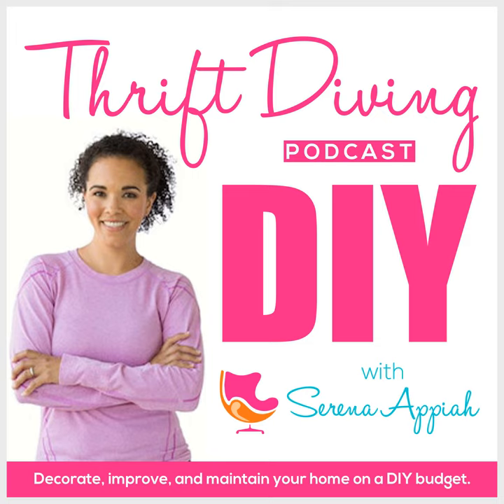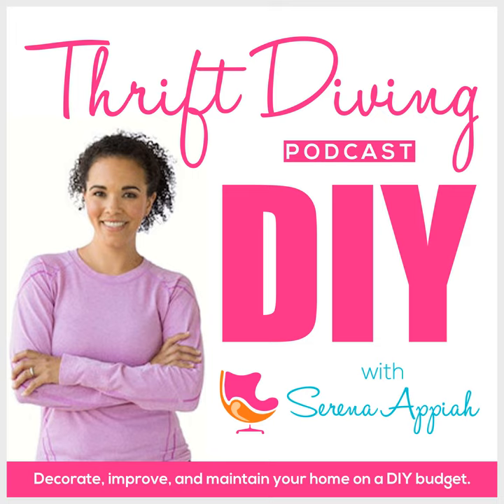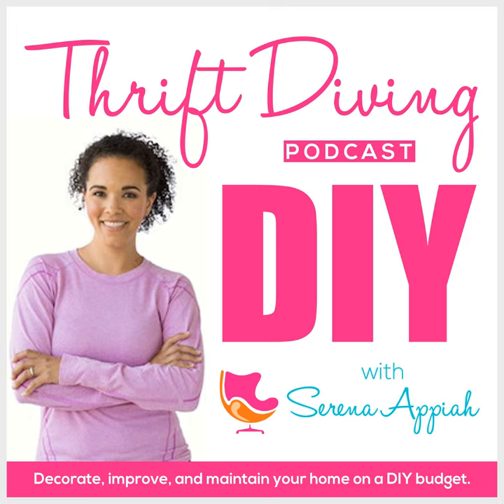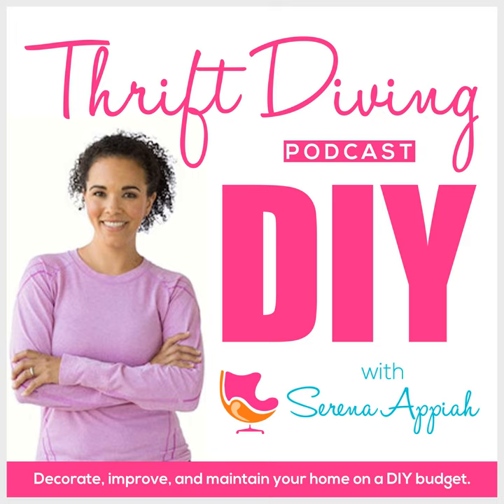How $400,000 in Habitat ReStore Sales (and Volunteers, Sweat Equity!) Fuels Affordable Homes for ...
How does a non-profit like Habitat for Humanity do such incredible work to provide affordable housing to families? Through its volunteers, donations, and the money raise through its awesome ReStore thrift shops sales, of course! This week I sat down with Jeff Dee, President and CEO of Habitat for Humanity Metro (the local affiliate here in Maryland, DC, and Virginia) to talk about how Habitat for Humanity got started, how they design their homes for maximum efficiency, how it selects  families  to buy a Habitat home, the nurturing provided for these homebuyers, why volunteers are the lifeblood of this non-profit, and how and why you should consider volunteering with Habitat (even if you have no building experience).

MENTIONED

• $500 designer chair I bought from ReStore (Galanter & Jones Kosmos Chair

Let’s Connect!

Let’s Connect!